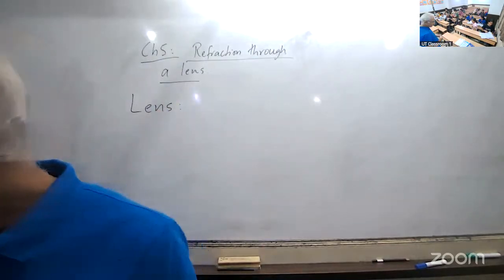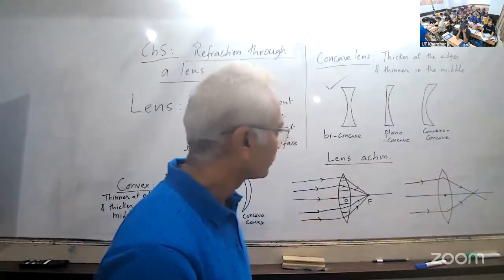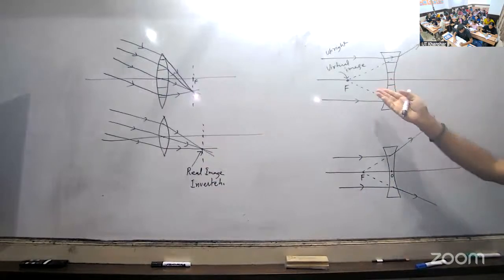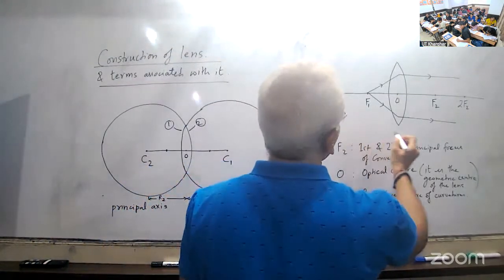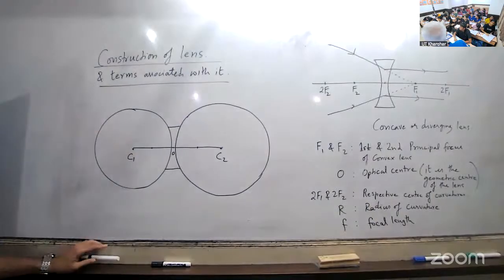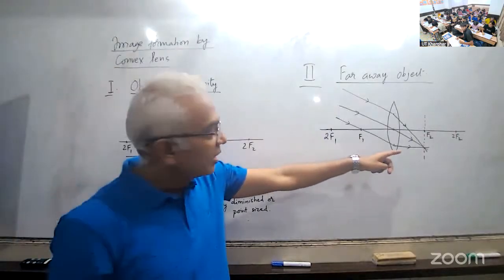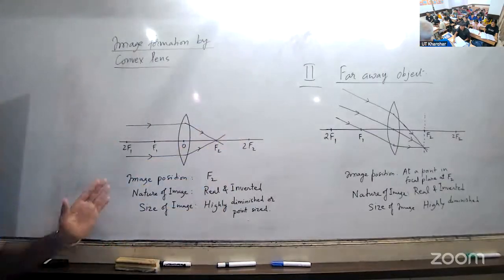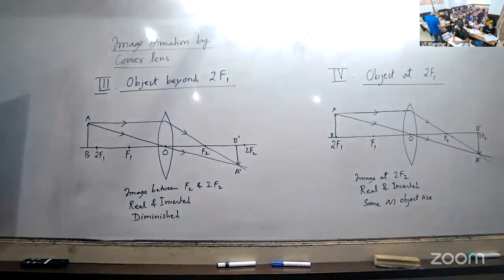KHR26 - X ICSE PHYSICS UDAYS 30/05/2025 - CH 05 Refraction Of Light Through A Lens.